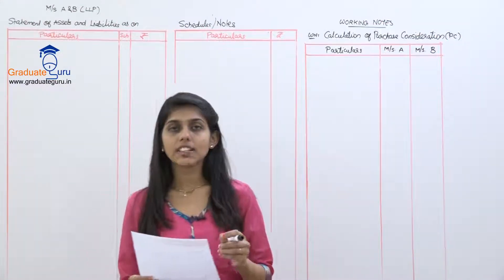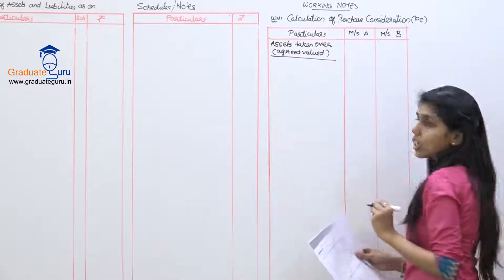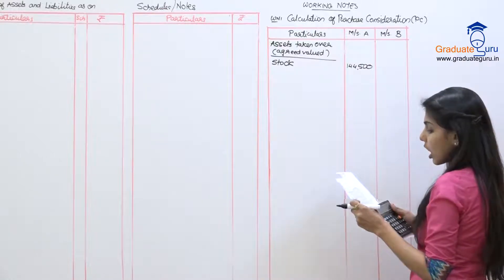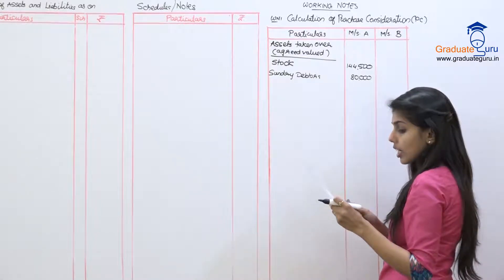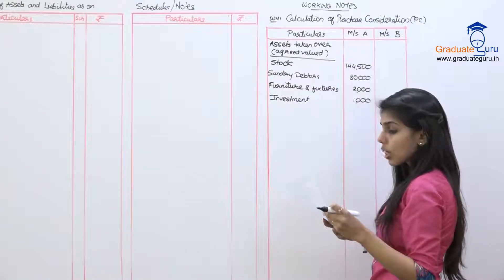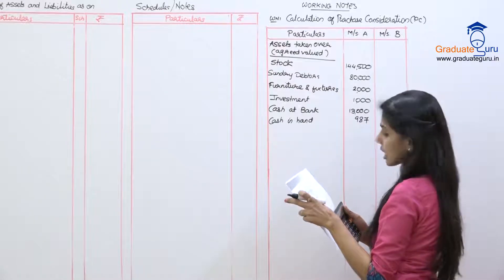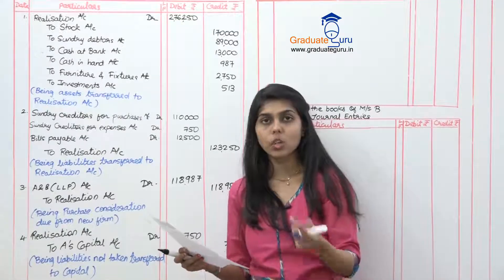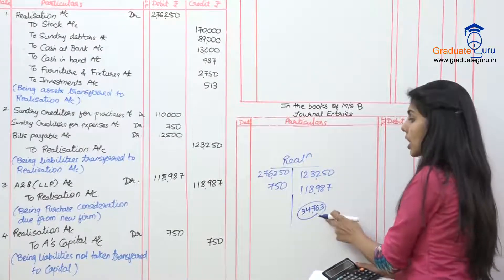Sem 6 - Financial Accounting - Limited Liability Partnership - Liability not taken over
Solved sum on amalgamation of two sole traders, calculation of Purchase consideration, explianing journal entries to close the books of traders with liability not taken over by new firm and balance sheet of LLP after amalgamation